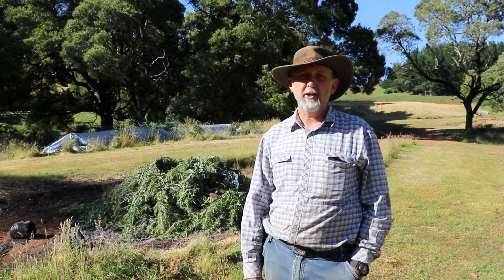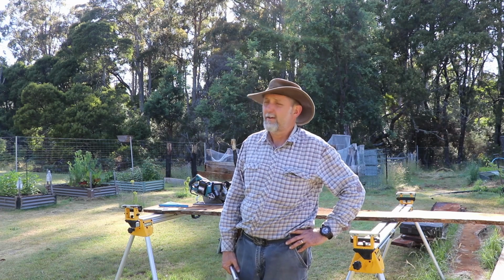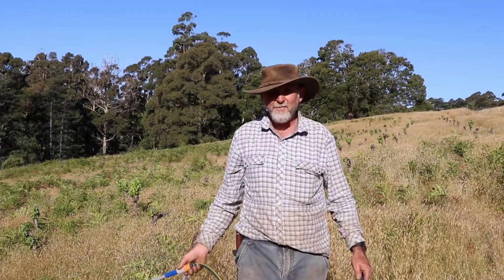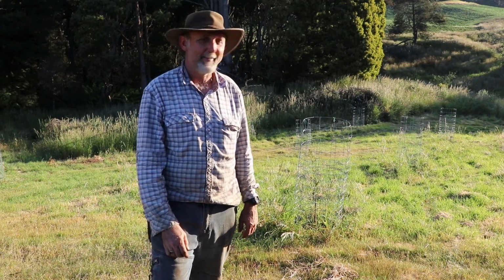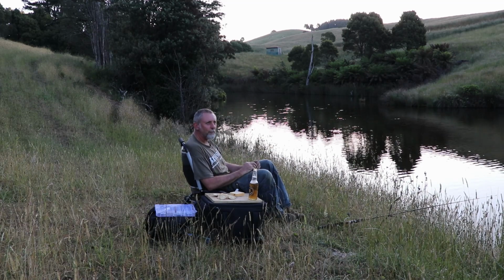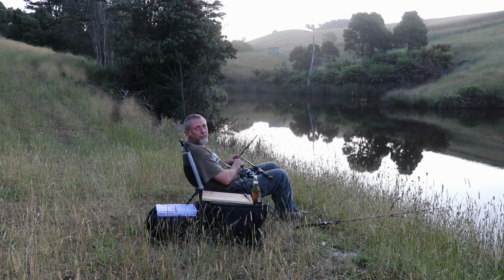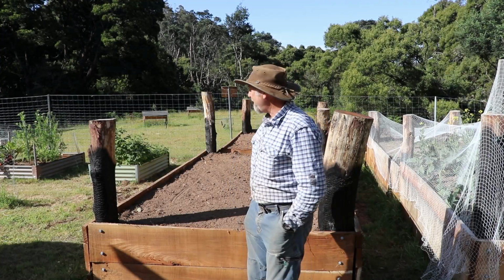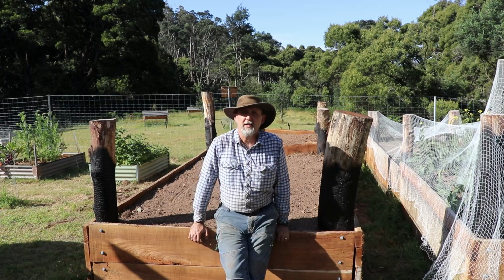TOGL 2022 EP50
Final video for the year !!!  I finished the 3rd raised garden bed this week, got rid of a HEAP of those darn Scotch Thistles, and found time to have a fish.  Spent another night on the block which is becoming a weekly event now with the weather warming up.  Happy New Year one and all, see you for more exciting videos next year.
cheers, Jason